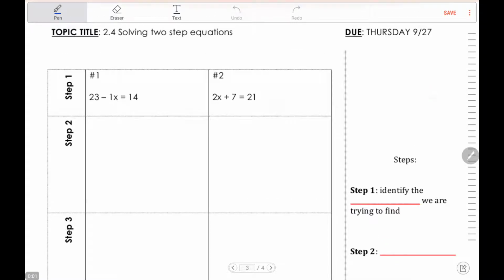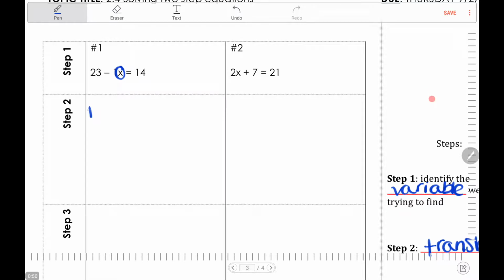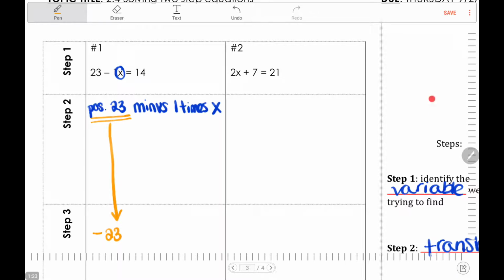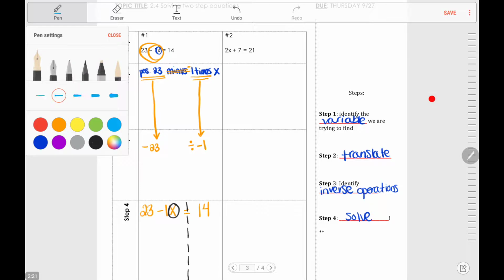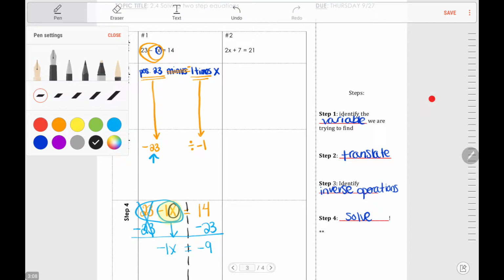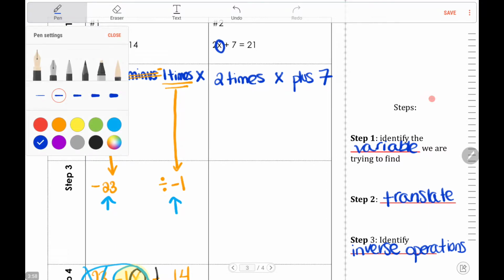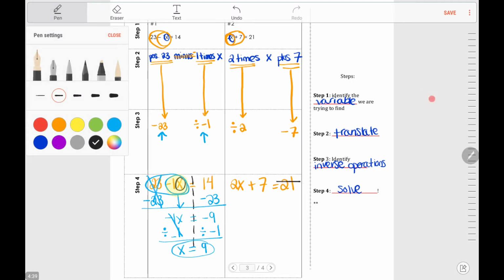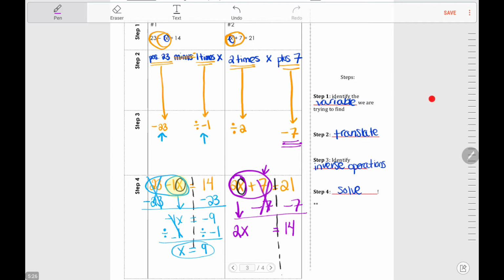2.4 Solving two step equations